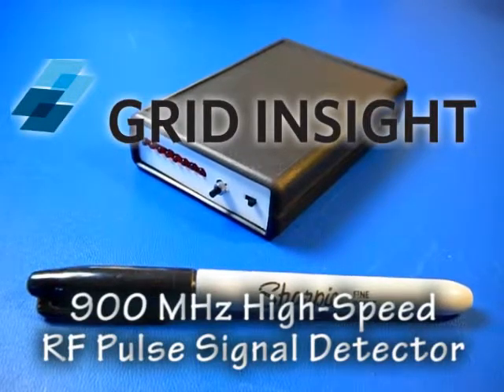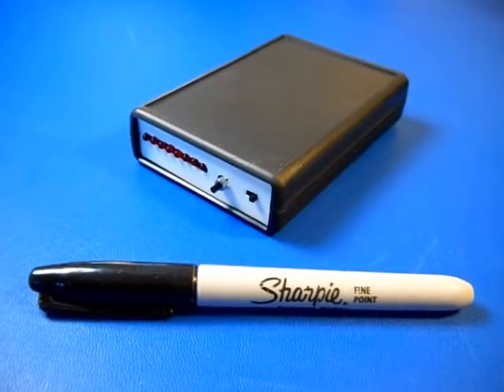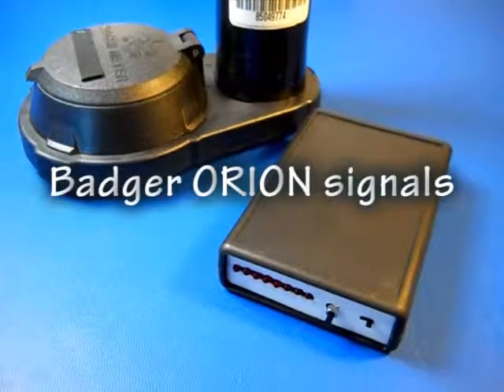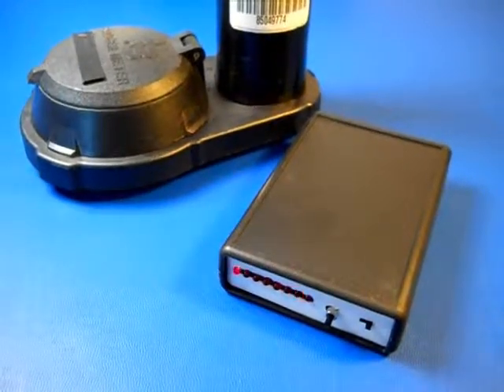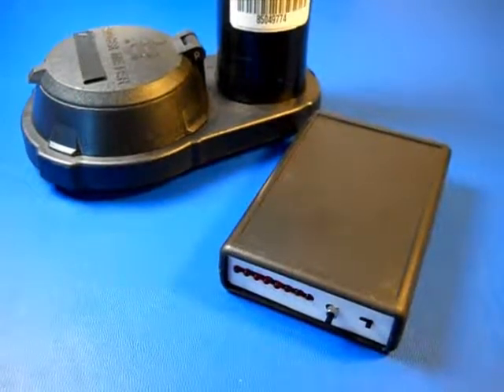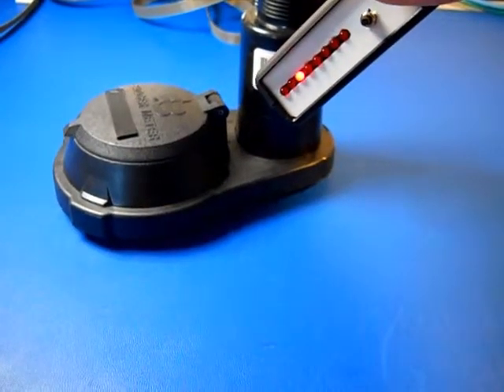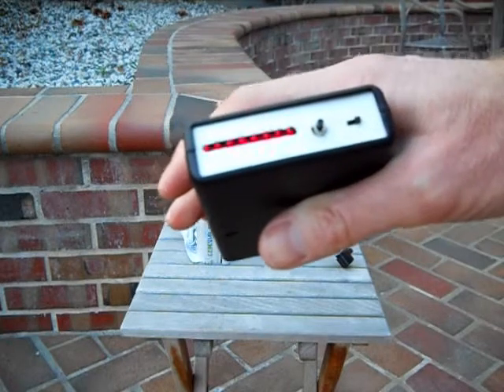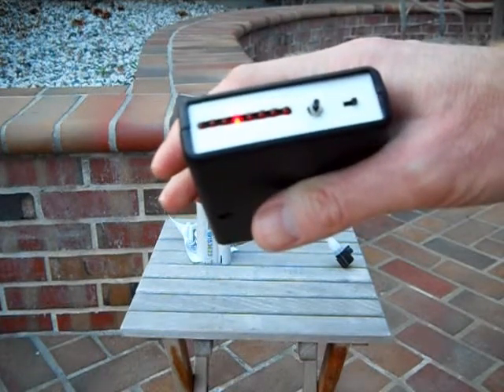High-Speed RF Pulse Signal Detector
This is a short demonstration of a prototype high-speed RF pulse signal detector designed by Grid Insight for the 900 MHz ISM band. This instrument can be used in the field for detecting radio activity and confirming signal strength from automated meter reading transmitters (AMR) and smart meters. It runs on three AAA alkaline cells and has a battery life of over 20 hours.